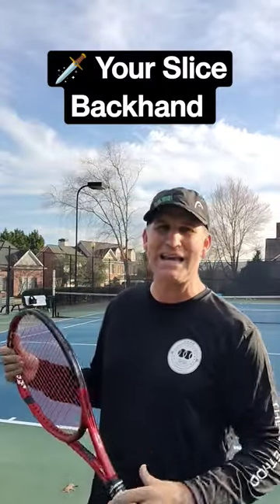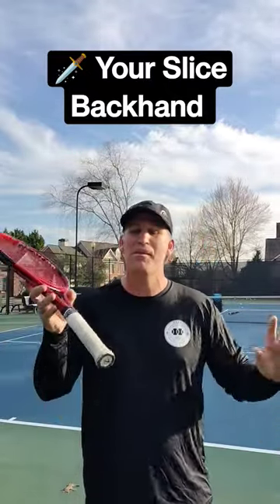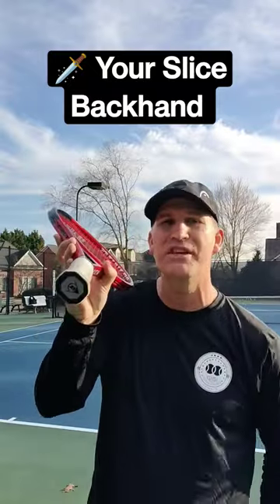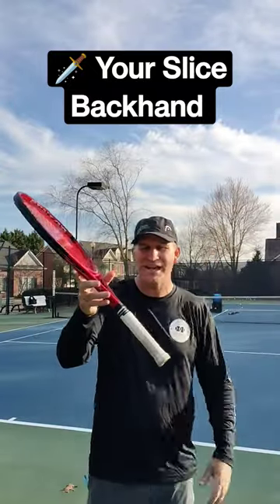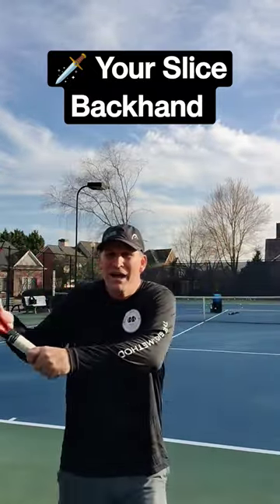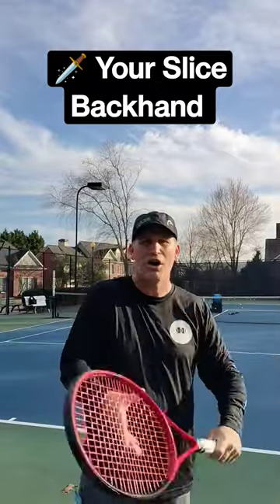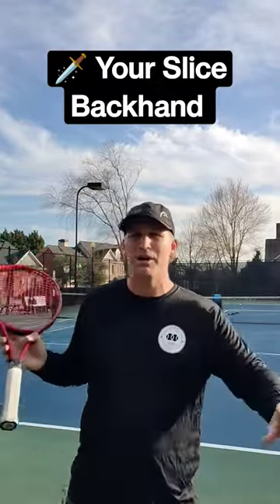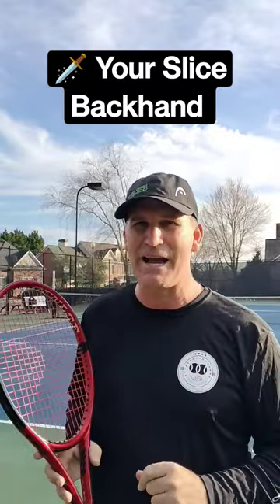Knife your Slice Backhand 🗡️🎾🔥